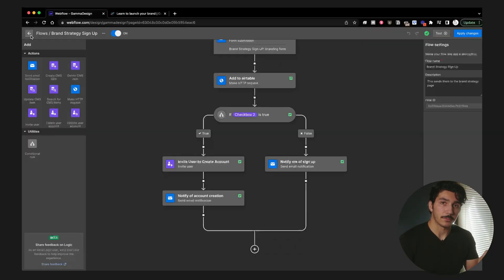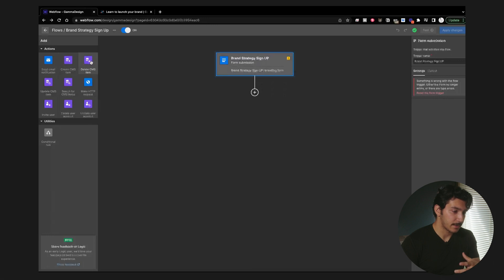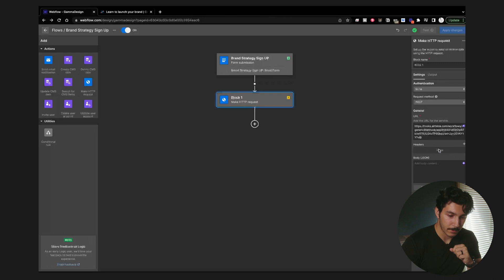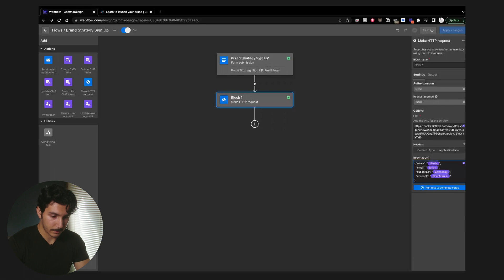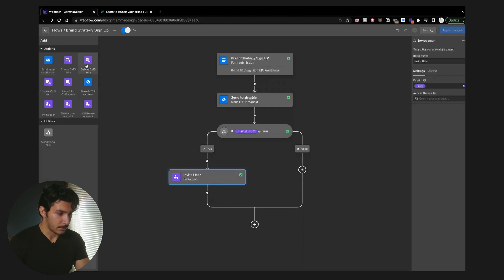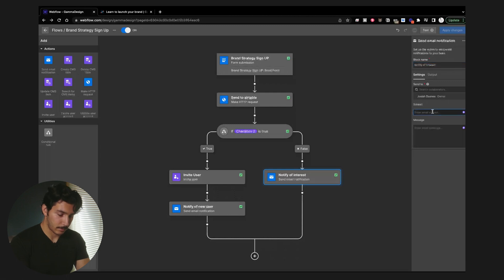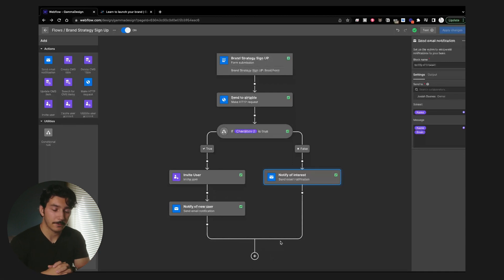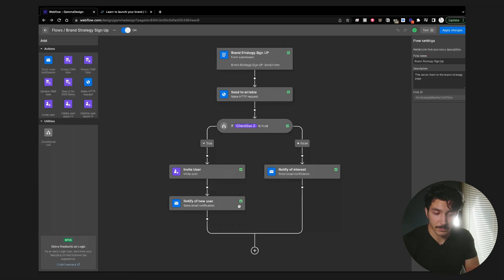Webflow Logic Beta Walkthrough - Native Automation in Webflow!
Webflow Logic is finally available for beta and we can now automate natively inside of Webflow. Finally, we can start reducing the apps we have to use to make something work!

Click here for free training on building a brand platform for your business. I don't pitch anything in there, just to help you get started!